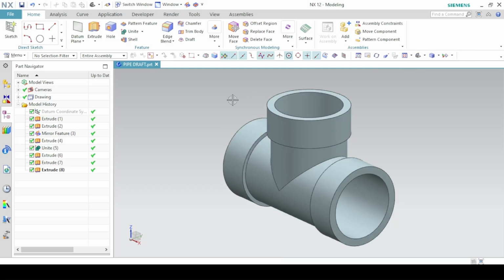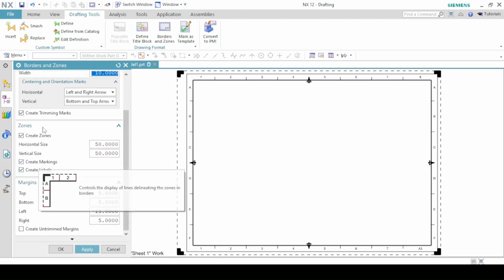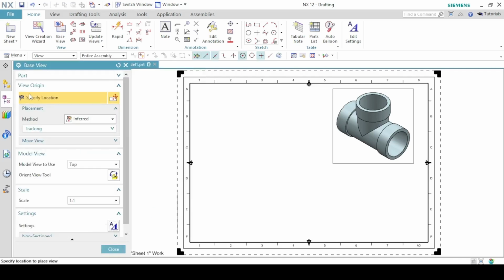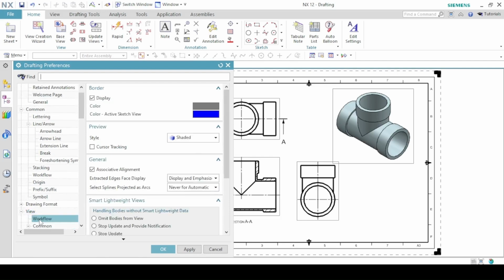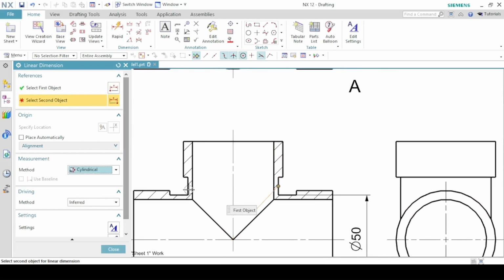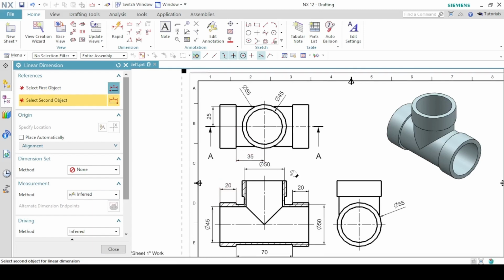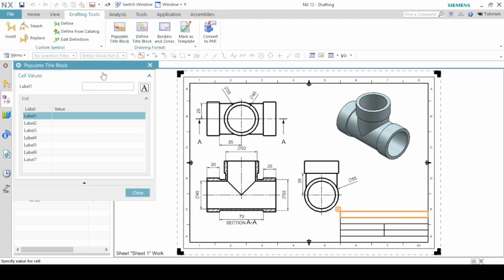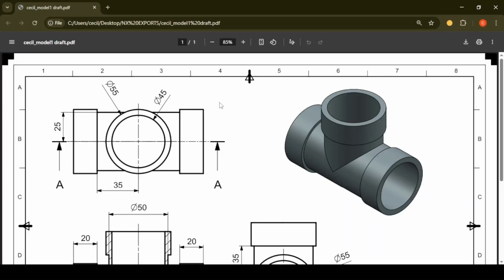Siemens NX Drafting Tutorial | Step-by-Step Engineering Drawing of a Pipe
In this Siemens NX tutorial, you’ll learn how to create a professional engineering drawing of this Pipe step by step. I’ll guide you through placing orthographic views, dimensions, and an isometric view to produce a complete NX drafting sheet.

This exercise is perfect for beginners, students, and engineers who want to practice technical drawing in Siemens NX. By the end, you’ll understand how to:

Draft multiple views (section, top, and side) in NX

Add dimensions and annotations correctly

Insert an isometric view to make your drawing professional

Apply standard drawing practices for manufacturing

If you’re looking to master Siemens NX drafting and improve your CAD skills, this tutorial is for you.